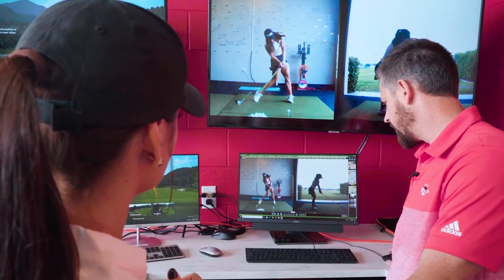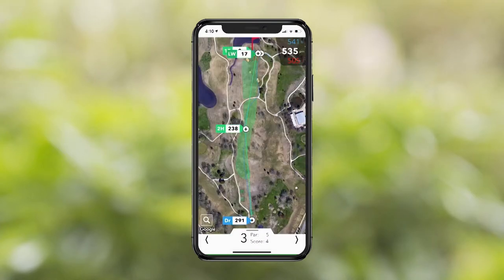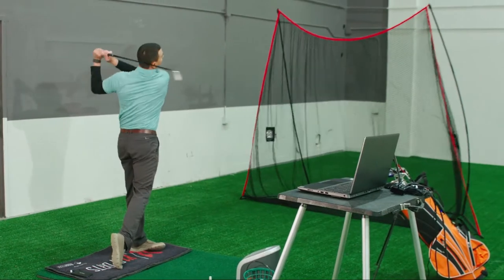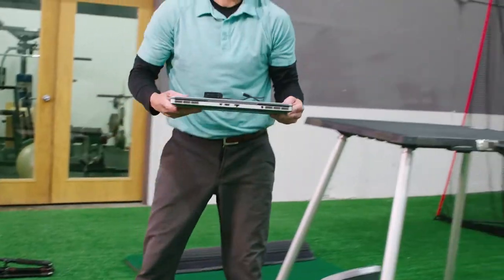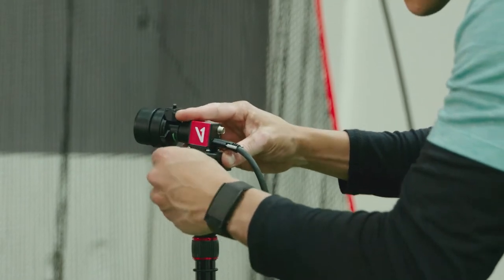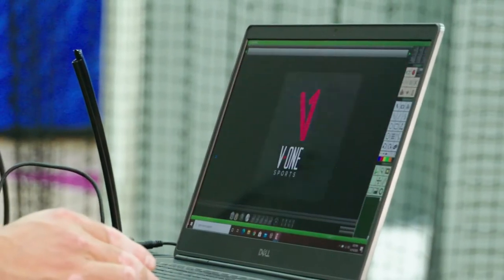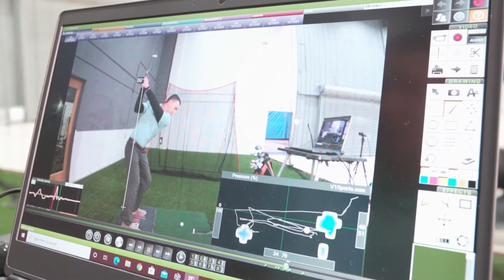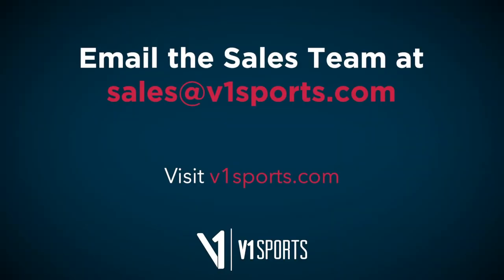Best Golf Video Analysis Practice Setup For Your Home - Golf Life TV Highlight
Check out the best golf video analysis practice setup for your home. Golf Life TV walks through the V1 Sports home studio setup that includes high-definition live-stream cameras, video analysis software, and V1 Pressure mat for golfers.